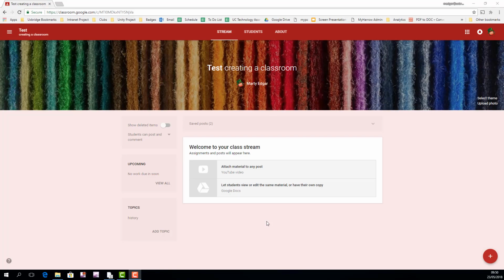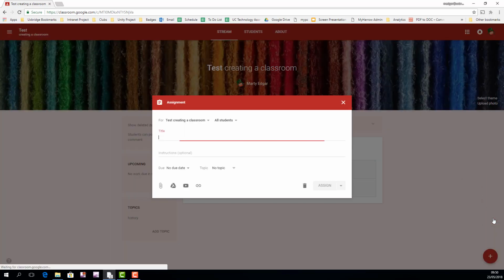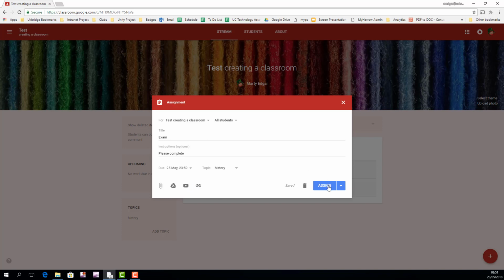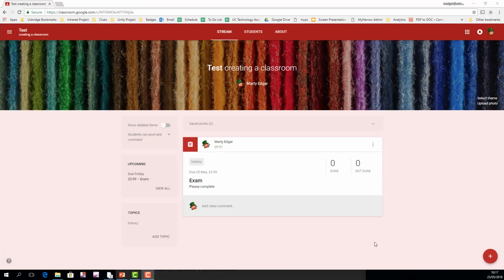How to create an Assignment in Google Classroom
Marty Edgar, Digital Specialist at HCUC shows how to create an assignment in Google Classroom in less than a minute. 2018